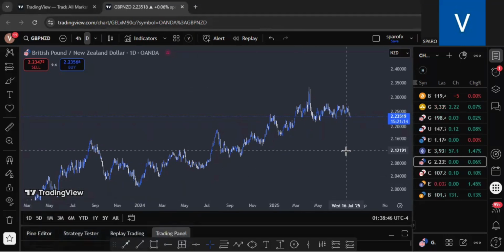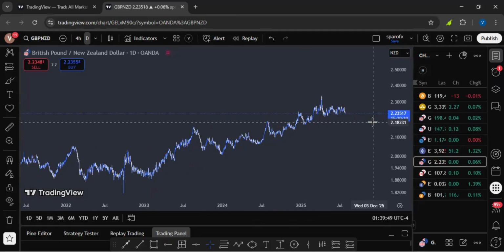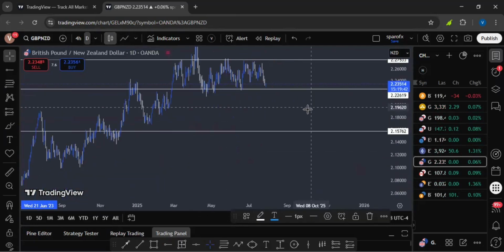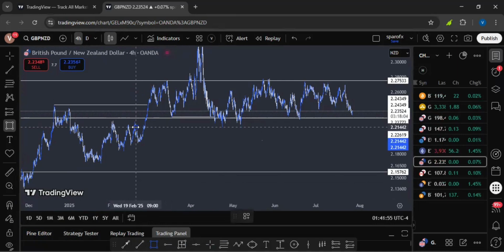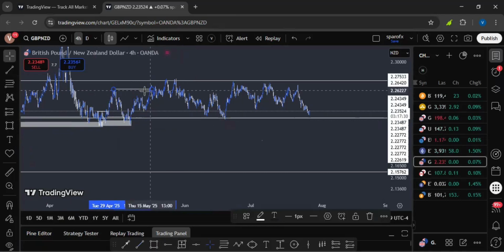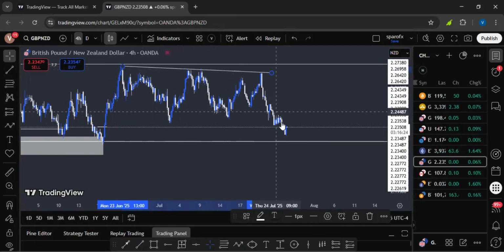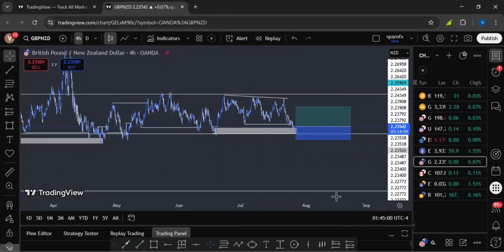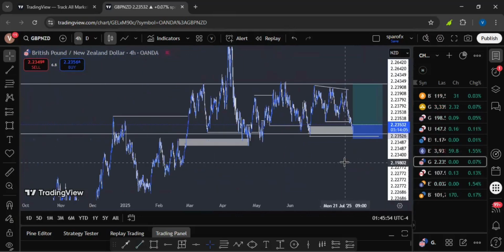GBPNZD BIG BUY POSITIONS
This video entails how I'm looking out for longs opportunities on my chart, using my trade methodology